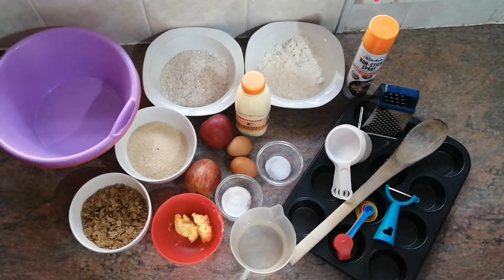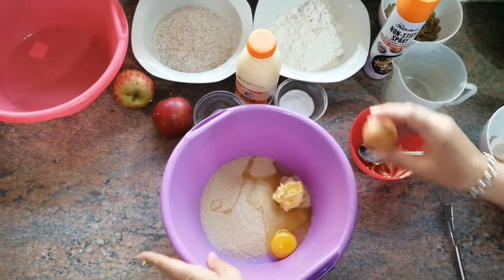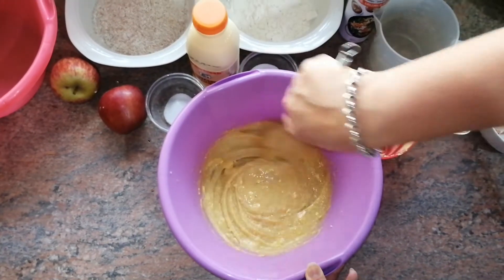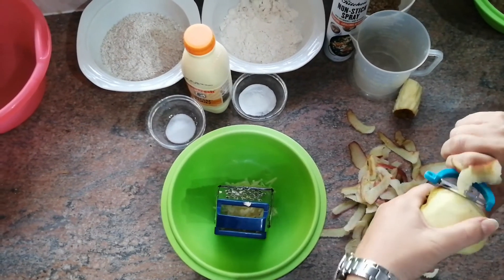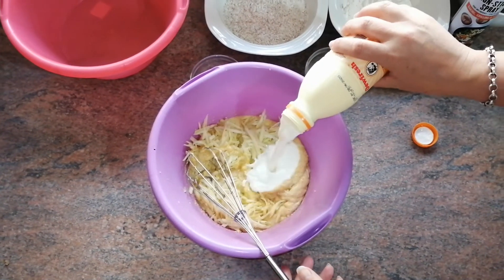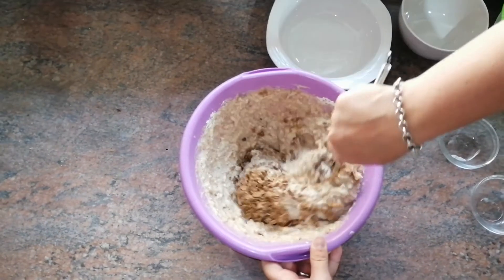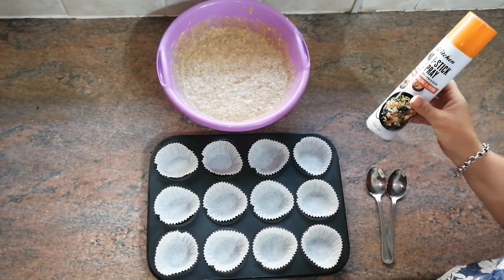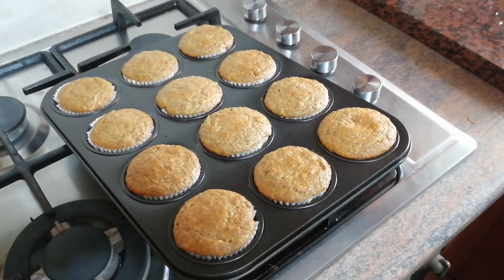Little Cooks Club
Making Albran- and Buttermilk Apple muffins